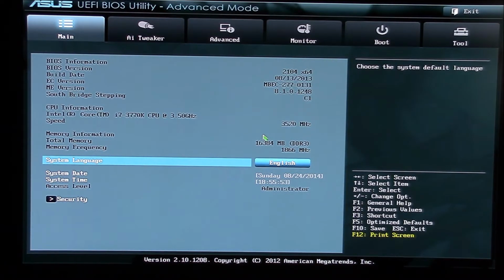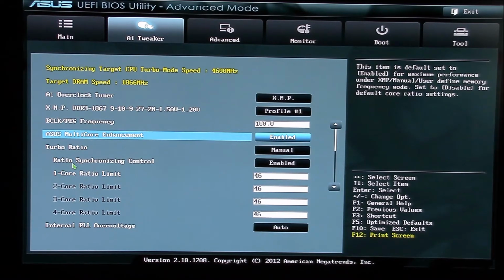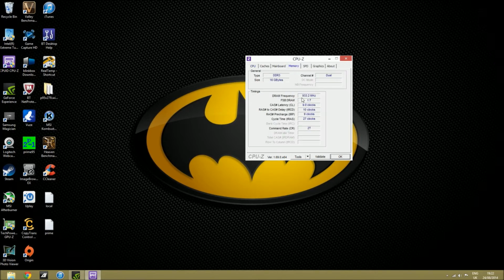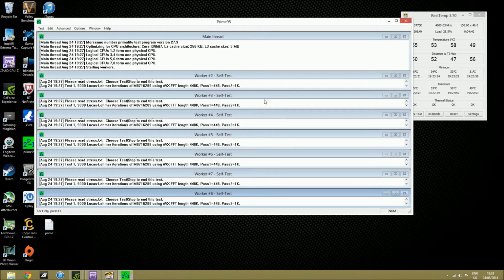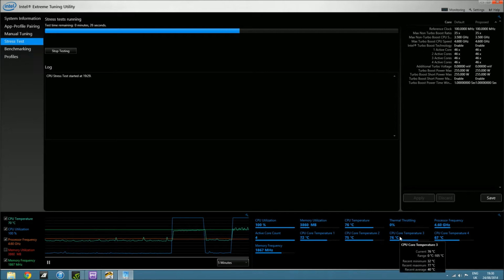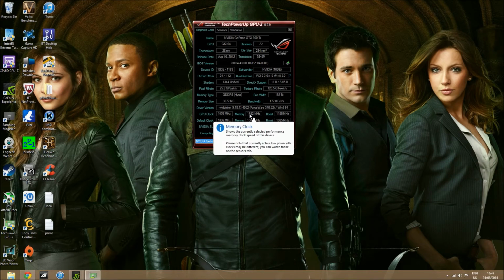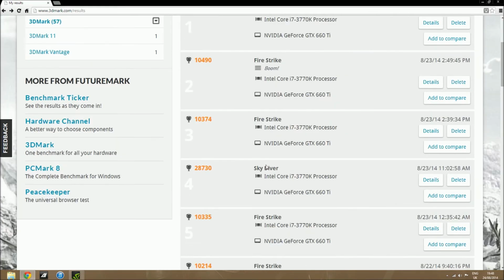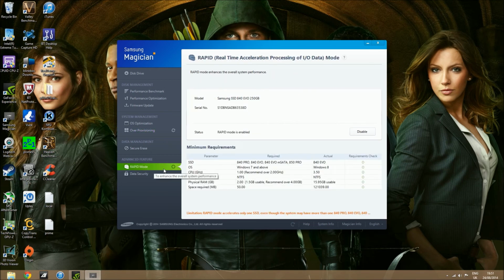Lets talk about.. Overclocking PC's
Hey guys, Lets talk about overclocking! In this vid I talk about the gains from Overclocking your hardware and have a quick look at the tools needed.

Specs..
i7 3770k @ 4.6ghz
2 x 660ti 3bg @ 1070mhz and 7500mhz
samsung evo 840
nzxt 630 phantom
Corsair h105
Corsair Dominator Platinum @ 1866mhz
Asus Sabertooth Z77